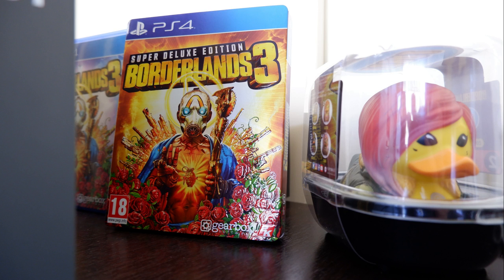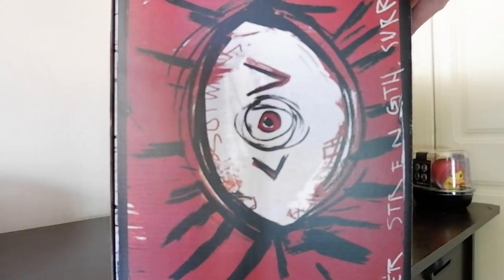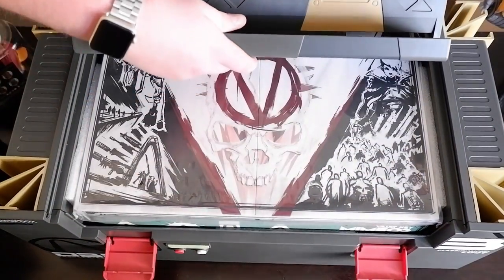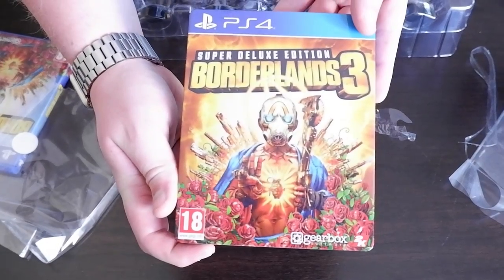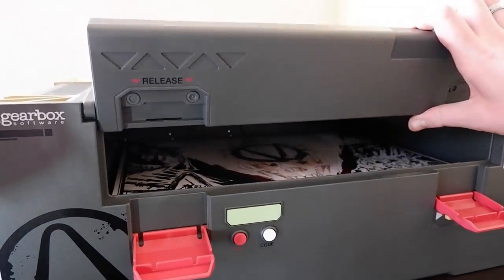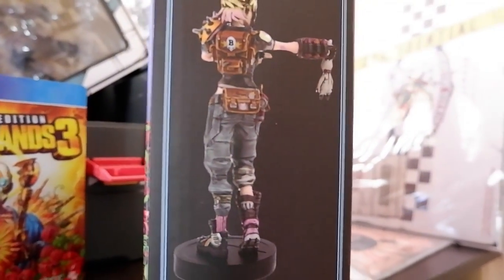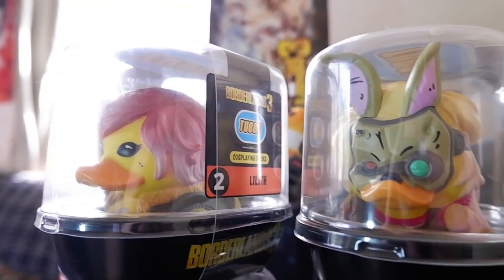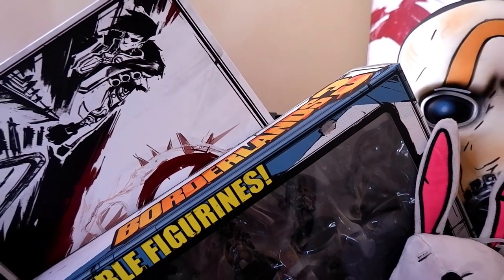Borderlands 3 ULTIMATE Diamond Loot Chest Unboxing + EPIC Merchandise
Correction: The box in the giant foldout book is a paper replica of the steelbook. NOT another steelbook. You are meant to put the steelbook you get from your retailer in its place. This depends on where you purchase the game. Where we are, the Steelbook comes separately packed on top of the CE box. Some territories have the Super Deluxe Edition packed into the CE box in the foldout book.

The Borderlands 3 Diamond Loot Chest Edition retails for R3,999 in SA. (Stock may be limited)